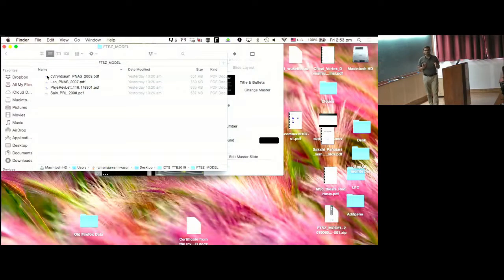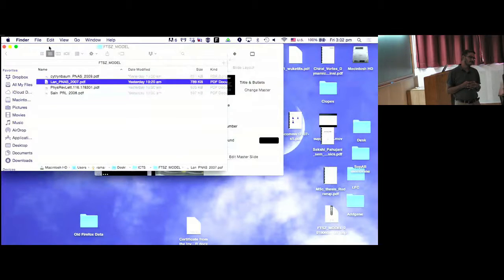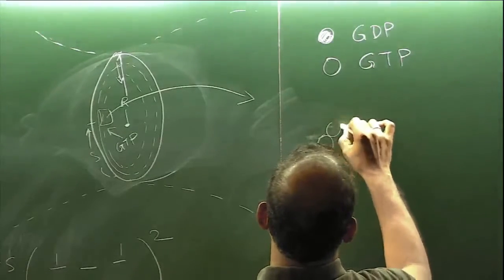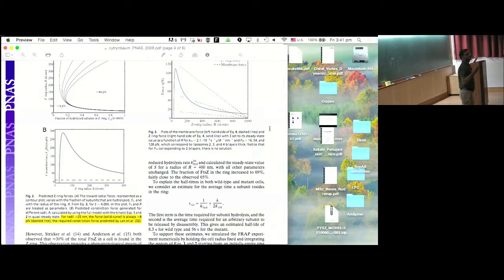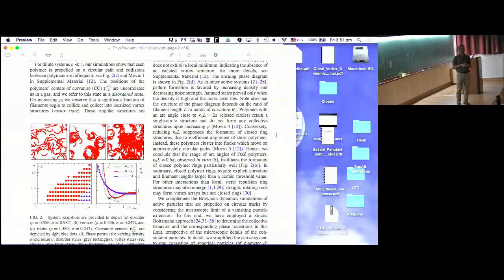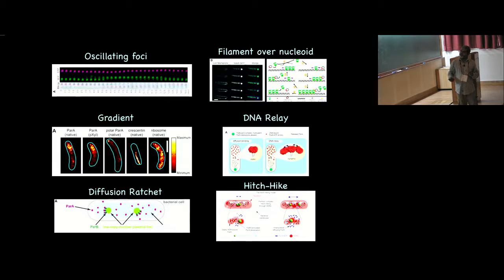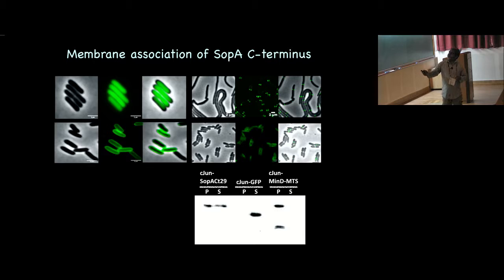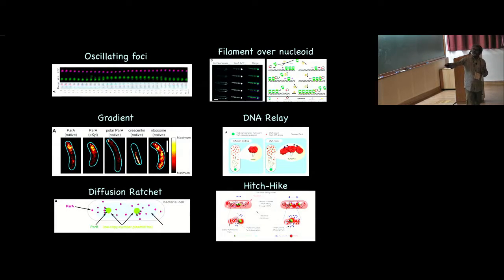Discussion Session by R Srinivasan and Manoj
DISCUSSION MEETING : THIRSTING FOR THEORETICAL BIOLOGY
ORGANIZERS    : Vijaykumar Krishnamurthy and Vidyanand Nanjundiah
DATE     : 03 June 2019 to 07 June 2019
VENUE     : Ramanujan Lecture Hall, ICTS Bangalore

Experimental biologists frequently point out that theoreticians trivialise the intricacies of living systems, and those working on theories and quantitative models complain that experimenters tend to present masses of data that conflate the essential and the incidental.
A significant element behind this state of affairs is that direct exchanges between researchers who adopt the two approaches are non-existent or rare.
The present discussion meeting aims to address the situation in a small manner by getting experimenters to describe the ways in which they study phenomena and the conclusions that they draw, to a theoretically-minded audience.
The topics to be covered will include the regulation of genetic activity, chromosome dynamics, cytoskeletal organisation, molecular motors, cellular energetics, stem cell behaviour, cell-cell interactions, developmental homeostasis and morphogenesis.

Participation in this meeting is by invitation only.

0:00:00 Discussion Session
0:00:32 Z-ring Force and Cell Shape during Division in Rod-Like Bacteria
0:09:36 Origin of Contractile Force during Cell Division of Bacteria
0:10:38 GTP & GDP
0:18:50 Physical Review Letters
0:21:51 Force Generation by a Dynamic Z-ring in Escherichia coil cell division
0:29:59 Active Curved Polymers Form Vortex Patterns on Membranes
0:36:45 DNA Segregation in Bacteria
0:40:41 Min system
0:42:11 Oscillating foci
0:44:38 Diffusion Ratchet with confinement
0:46:06 A delay in rebinding the chromosomal DNA
0:50:03 An amphipathic helix at the C-termini of SopA
0:51:21 Mutation at C-terminus result in stable cytoplasmic polymers
0:51:51 Membrane association of SopA C-terminus
0:53:44 Mutations at C-terminus prevent binding to chromosomal DNA and affect plasmid stability
0:54:25 A schematic for the role of C-terminus amphipathic helix
0:55:59 Summary so far
0:56:15 A Speculative scheme
1:00:07 Diffusion Ratchet with confinement